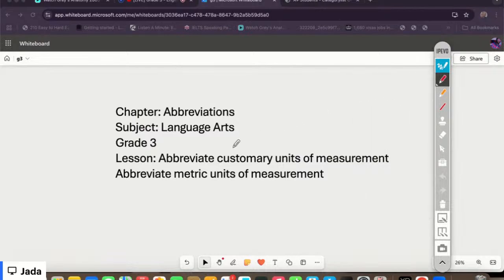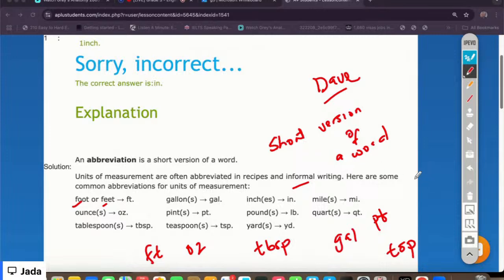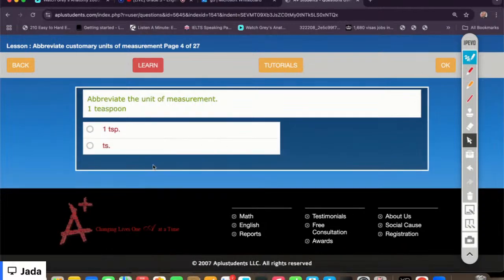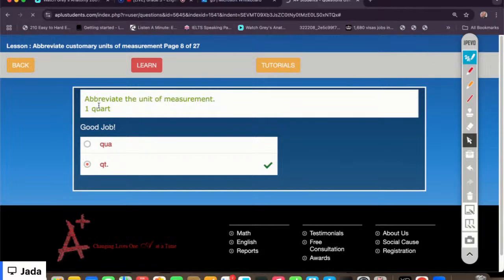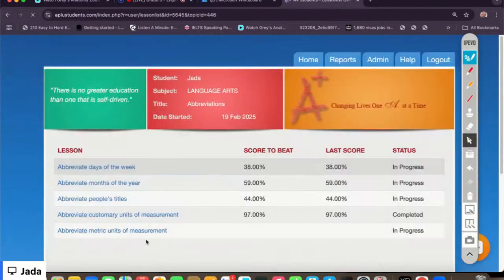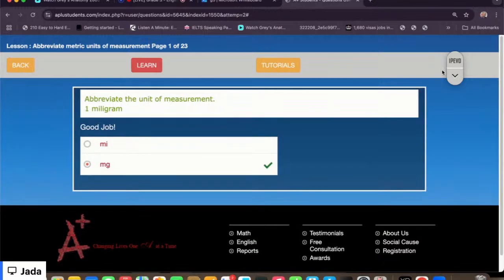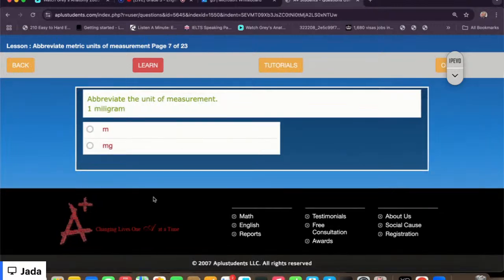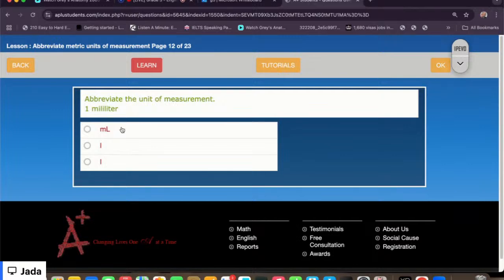Grade 3 - English: Abbreviations